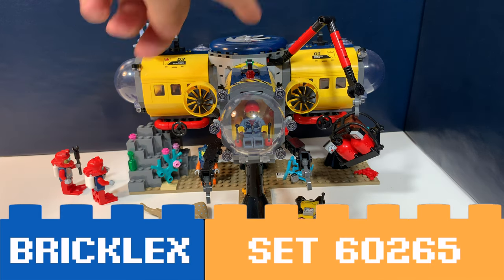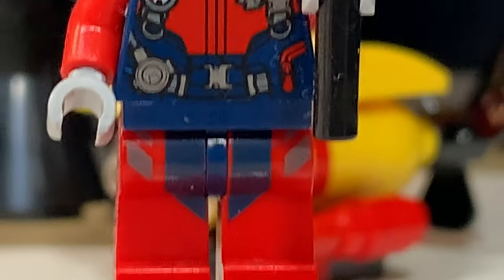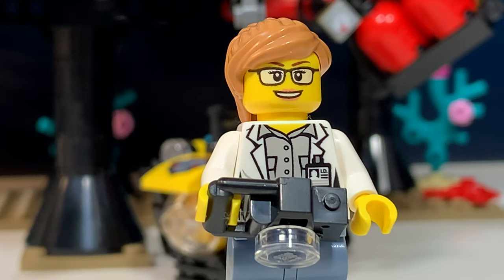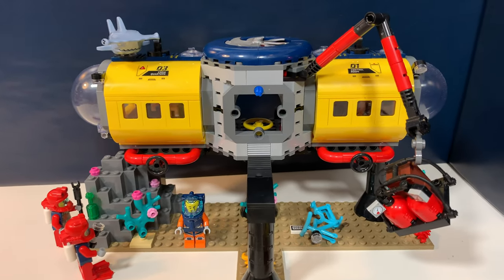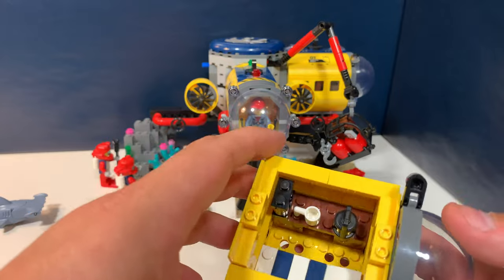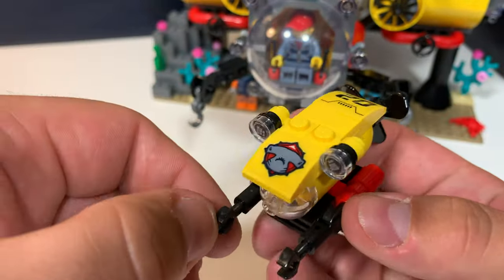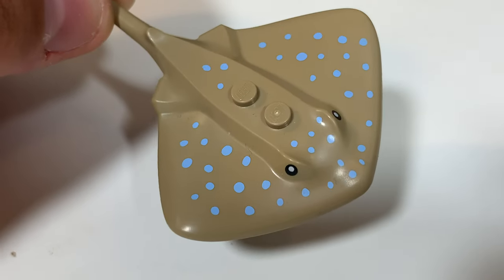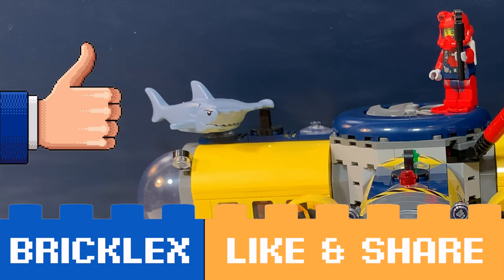LEGO - 60265 - City - Ocean Exploration Base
In this video a review of the Lego City set Ocean Exploration Base from 2020. Really like this set as a play set but I think it is not as original as the Lego underwater theme's from the 90's.